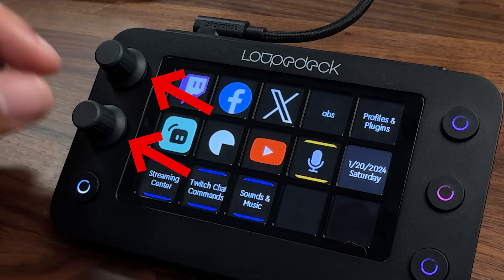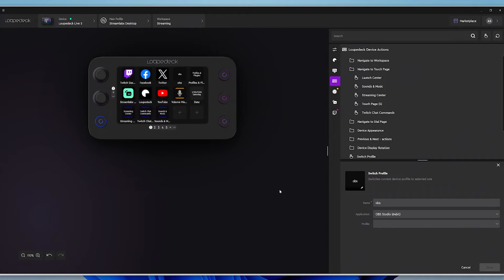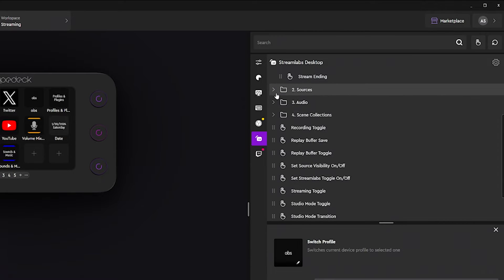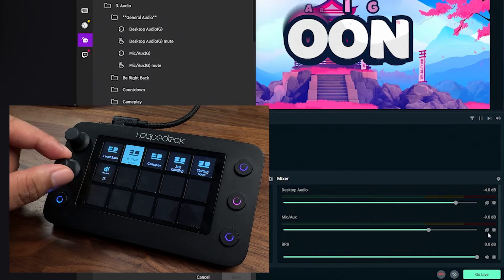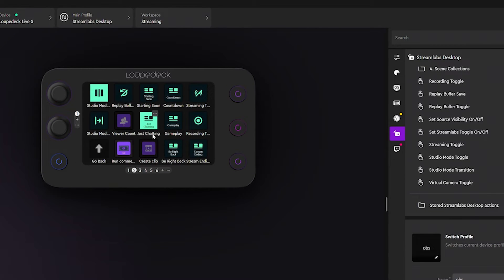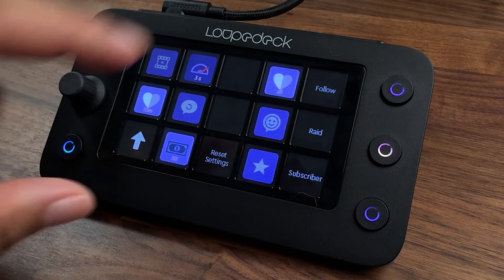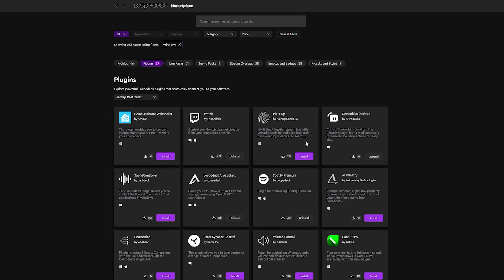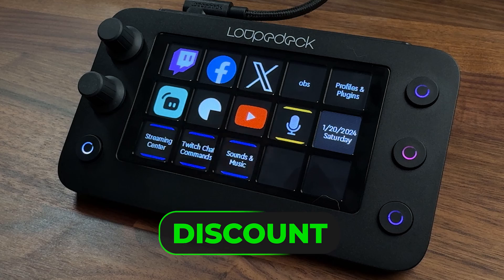How to Use Loupedeck Live S to Manage Your Stream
Learn how to manage your live stream using the Loupedeck Live S

🛑 Gear I Use to Stream & Make Content 👇

My Pro Streaming Setup:

About - Elevate your live streaming game with Loupedeck Live S! In this video, we'll show you how to use this powerful device to manage your stream with ease. From customizing your settings to seamlessly switching between scenes, Loupedeck Live S has everything you need to take your stream to the next level. Watch now to learn more!